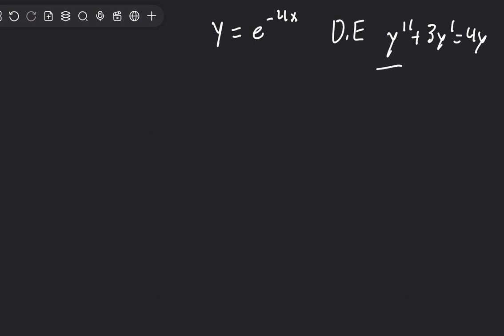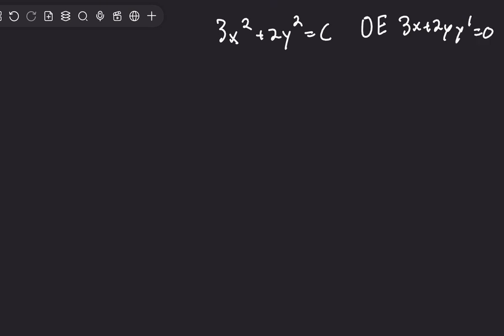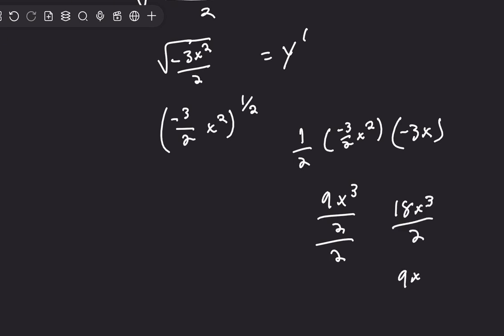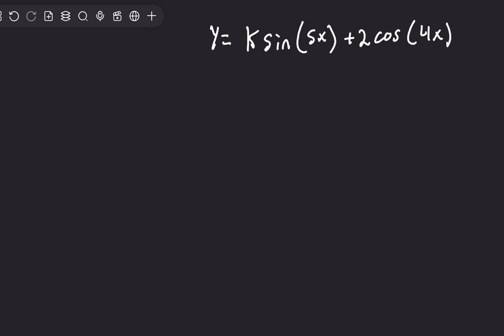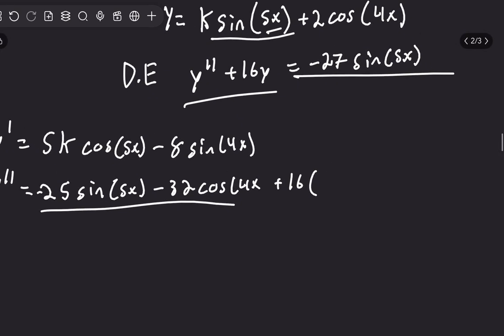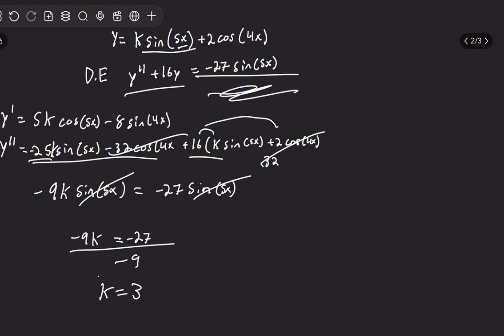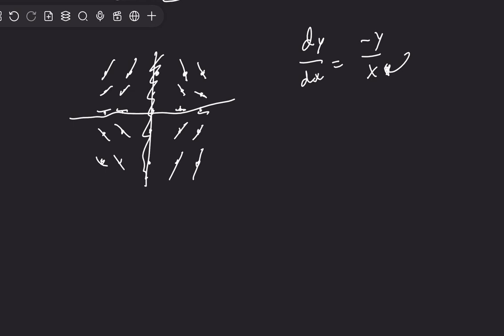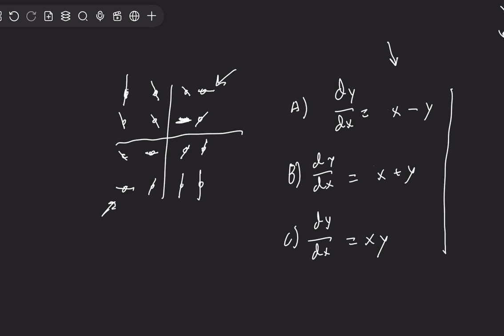Calculus AB Unit 7 slope fields + verifying solutions